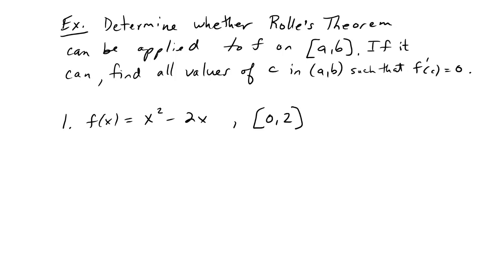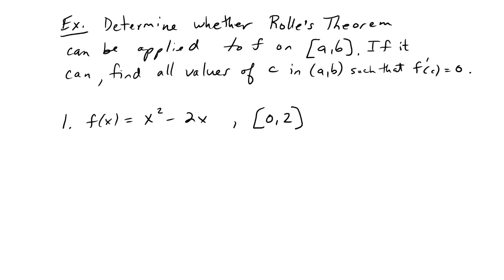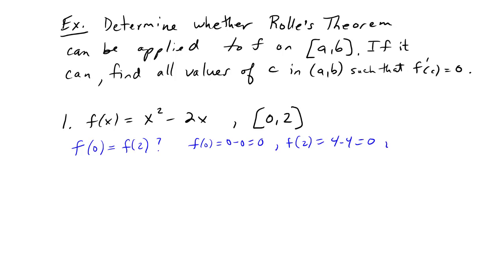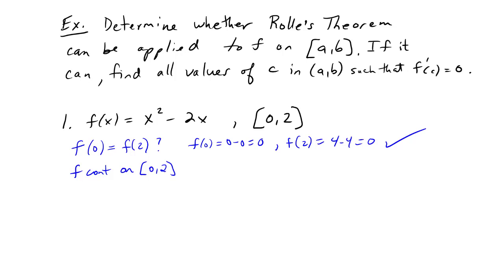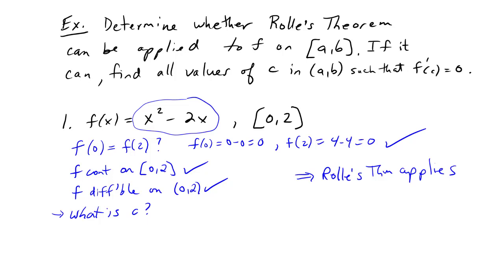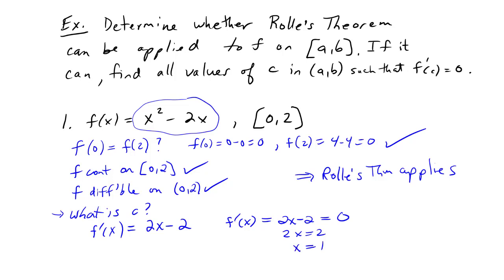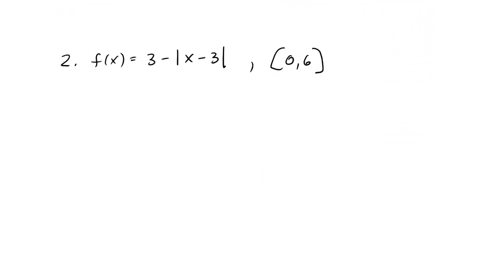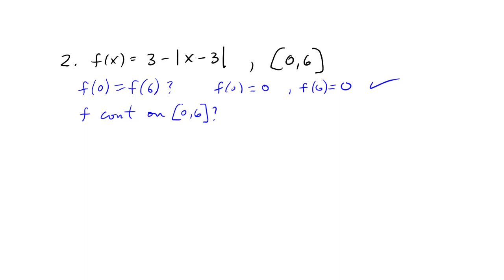CalculusI MVT Part 2